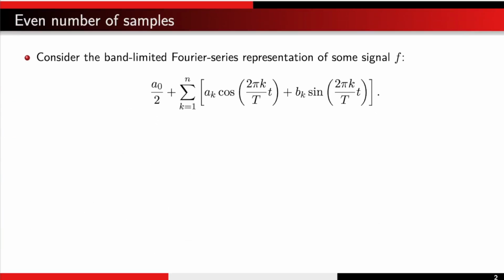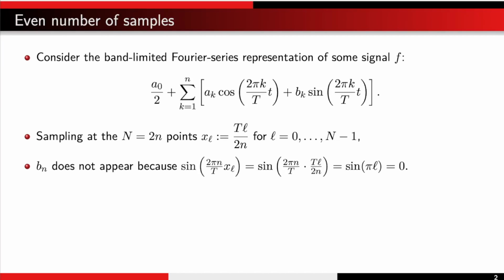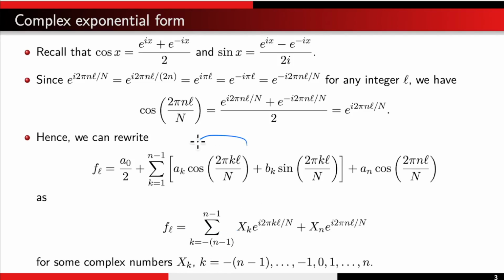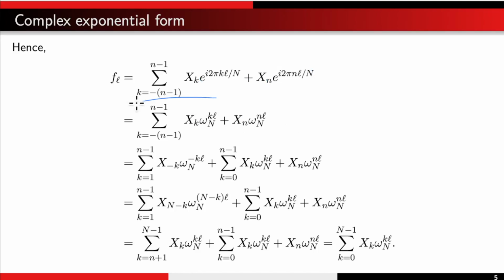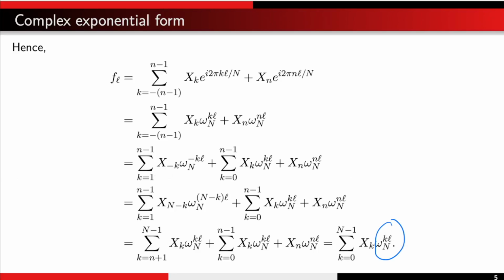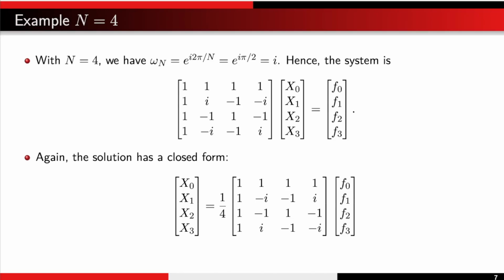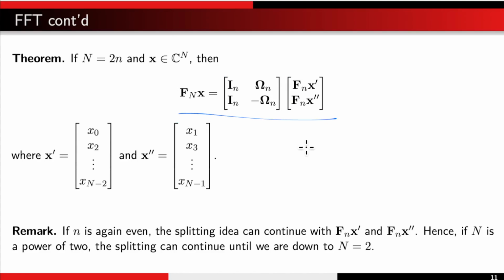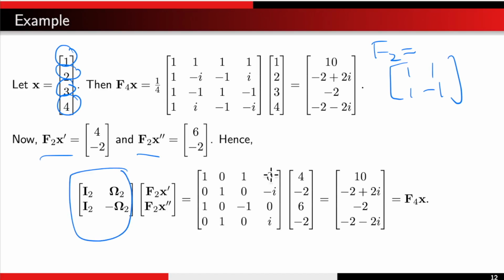Quick introduction to Fast Fourier Transform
Mathematics of the Fast Fourier Transform - the basics.